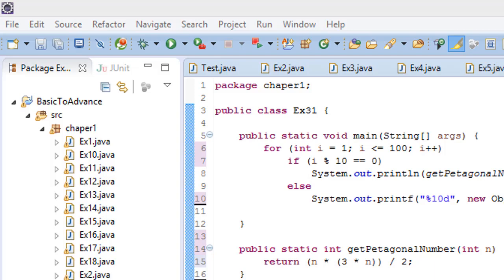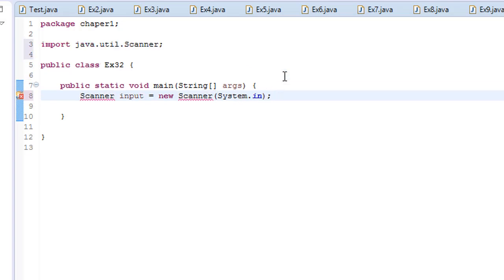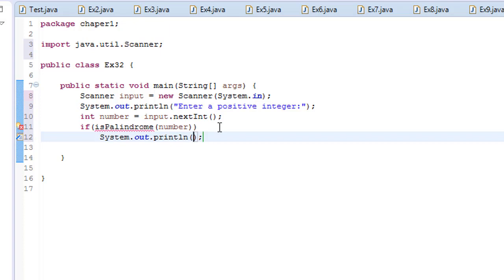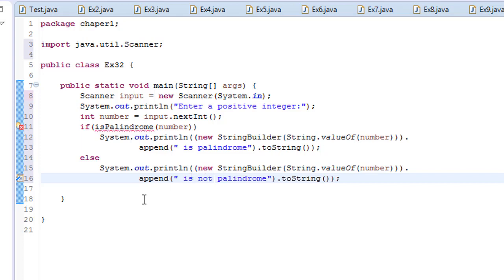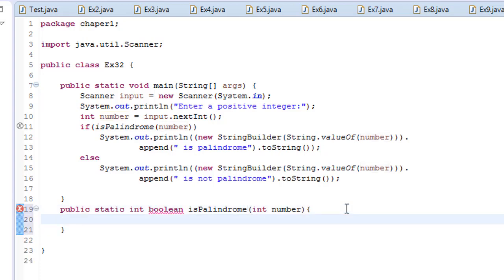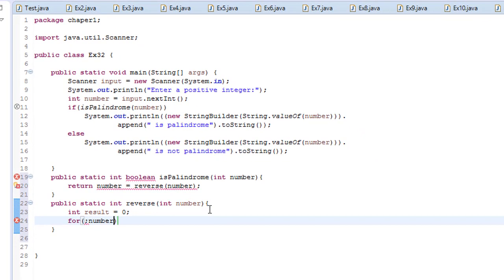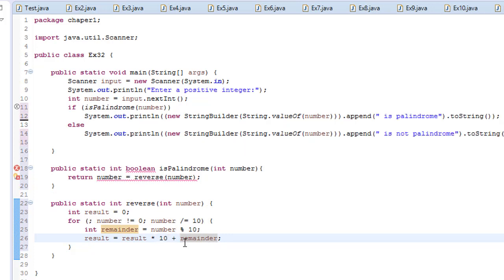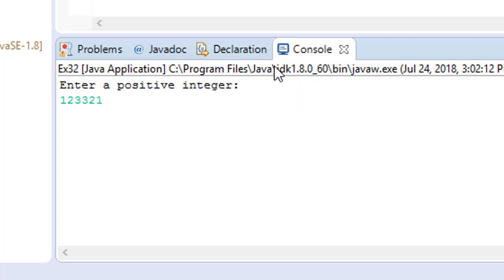Java check if is palindrome or not #32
How do we check if the word is palindrome? The word madam is palindrome, why because you can read it backwards as well!